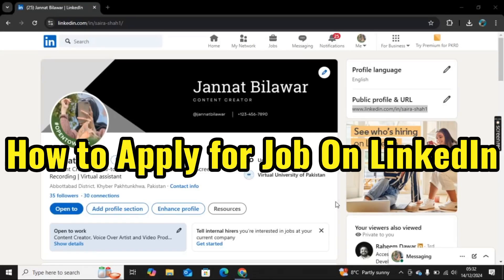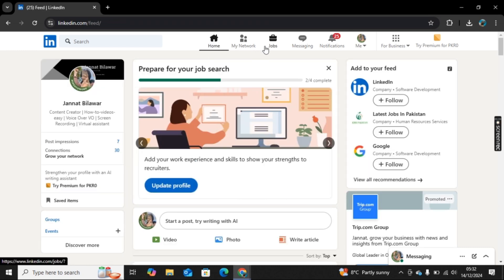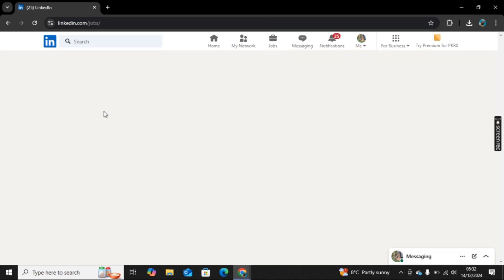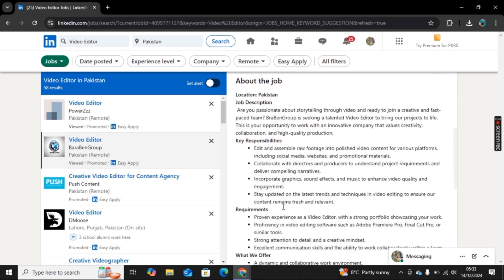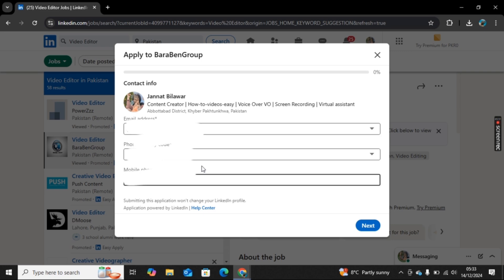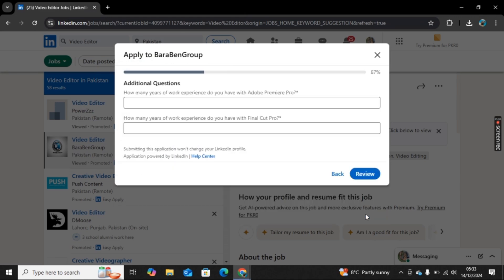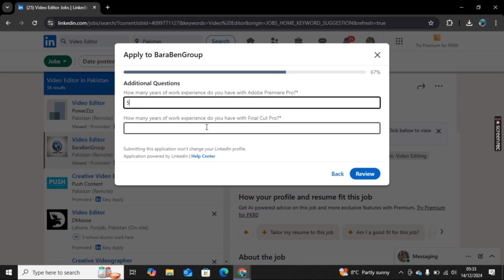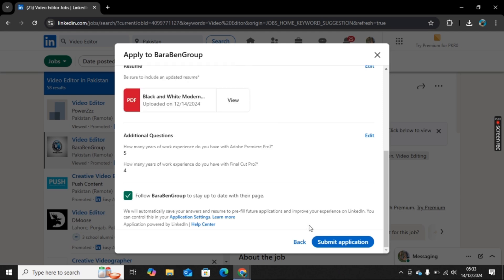How To Apply For Job On LinkedIn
In this video, "How to Apply for a Job on LinkedIn," we guide you through the steps to find and apply for your dream job effortlessly. Learn how to navigate job listings, tailor your application, and boost your chances of success. Watch now to master job applications on LinkedIn in no time!